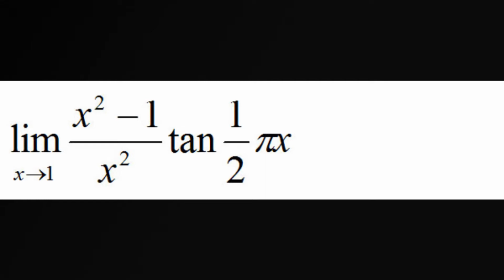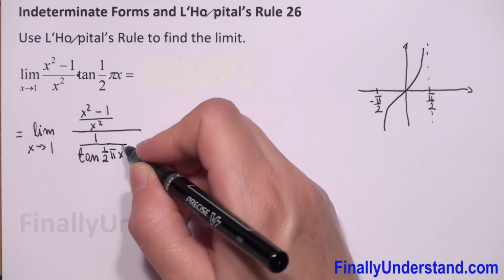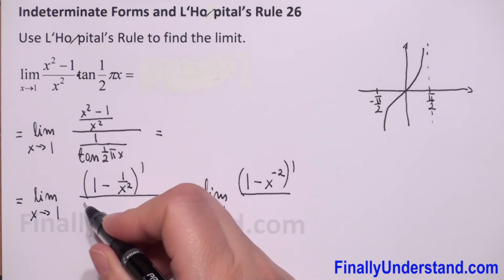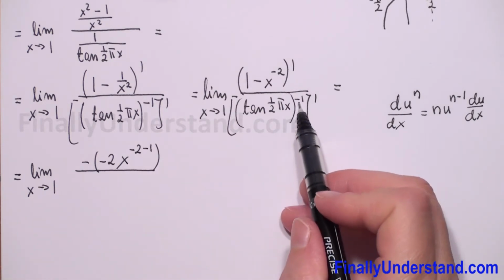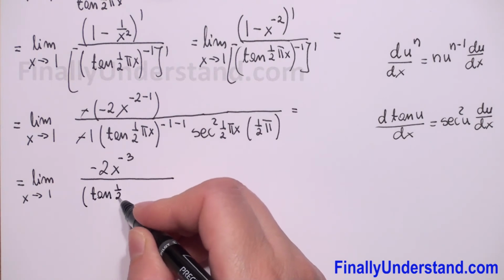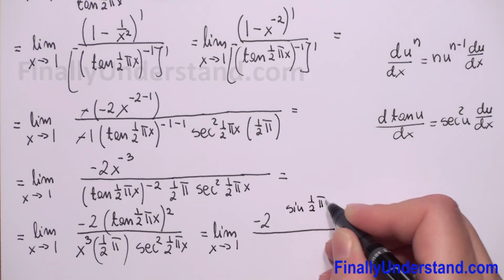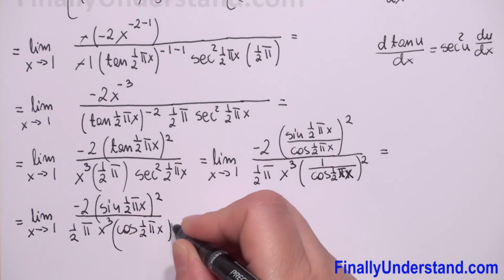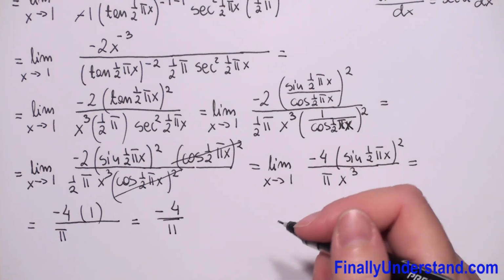Master L’Hôpital’s Rule | Solving Indeterminate Limits in Calculus 26